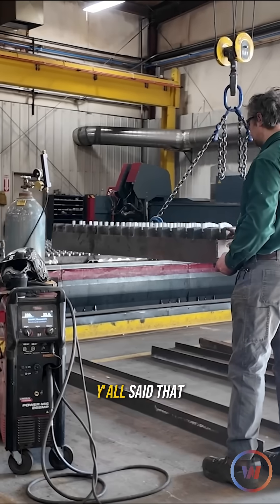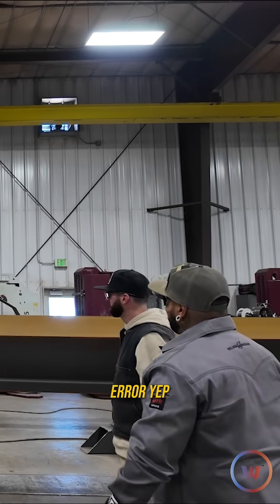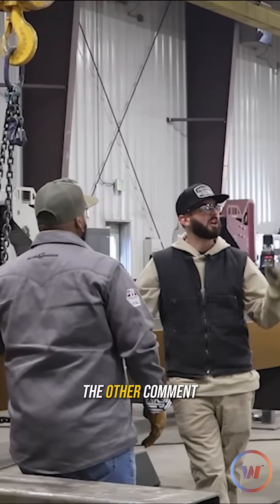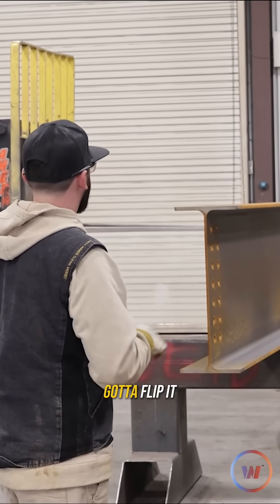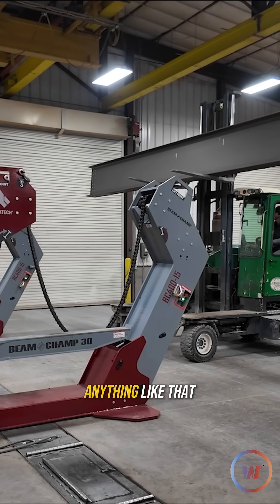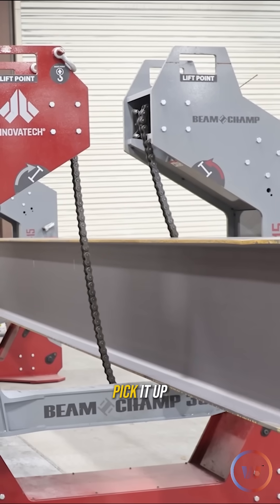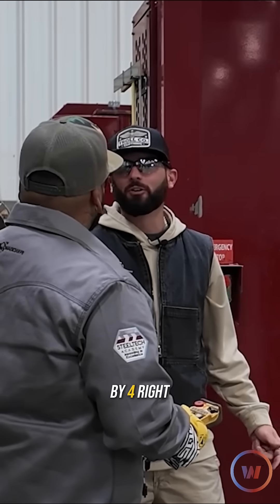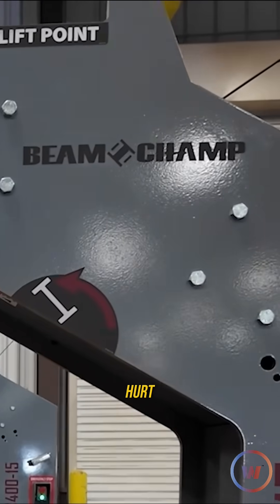Beam Champ vs Forklift vs Crane: I-Beam Flip Test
There’s more than one way to flip an I-beam—but which one’s actually safer and easier? We visited BZI to test the forklift, crane, and Beam Champ side-by-side.
What’s your go-to method in the field?